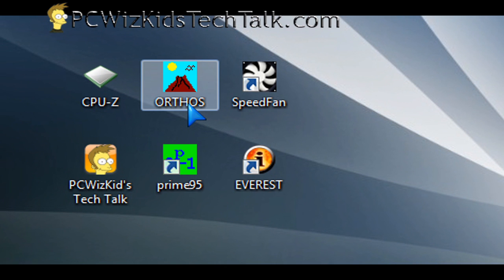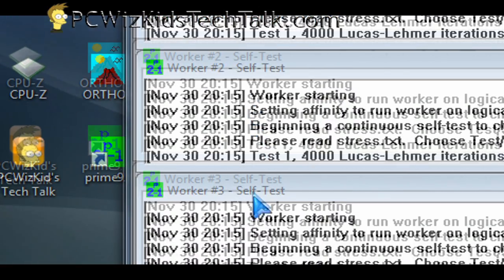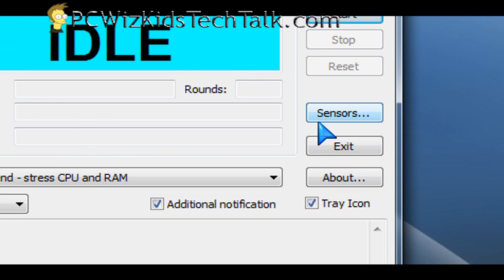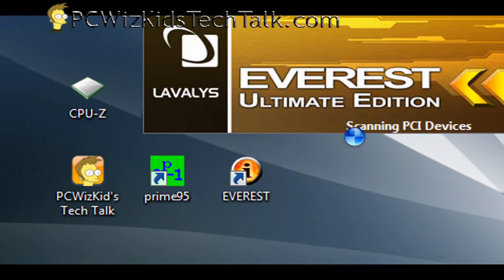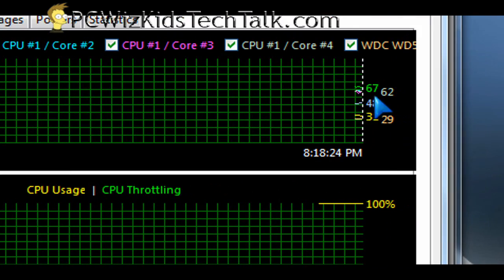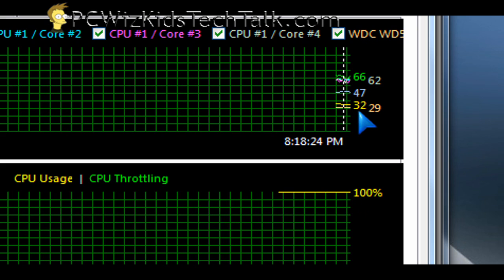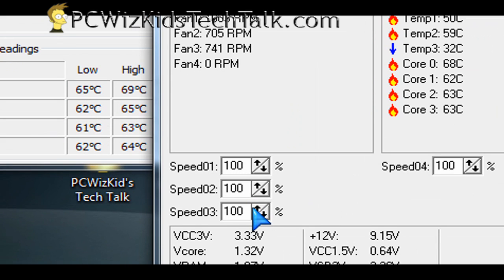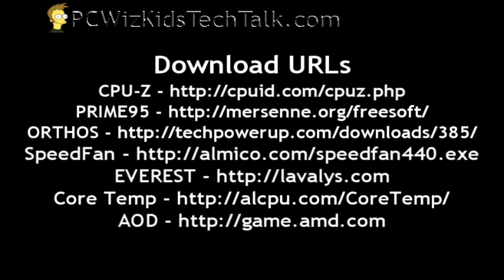Overclocking 101 - Part 3 - The Torture Tests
Please RATE and Comment.  This is Part 3 of the Guide.  Will you or have you overclocked your CPU yet?
Video Notes:
for more tips and tweaks